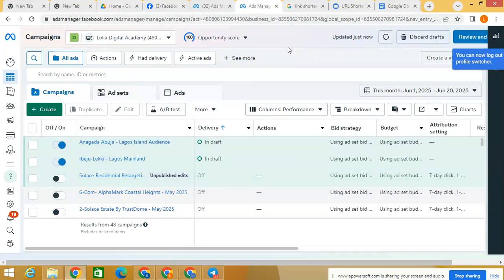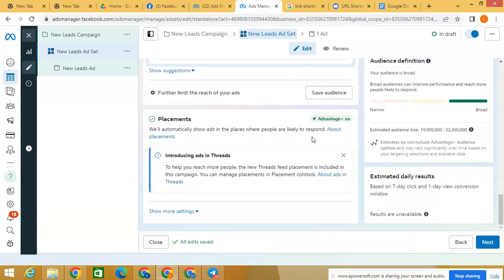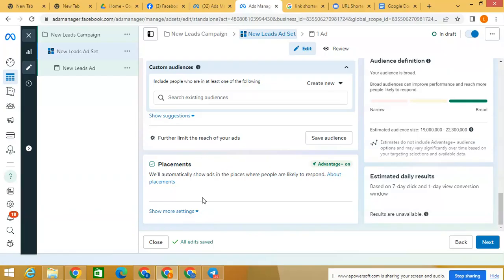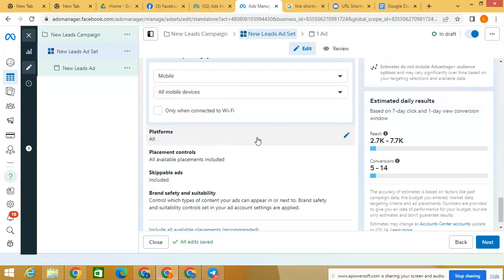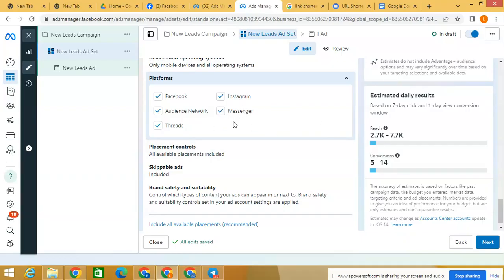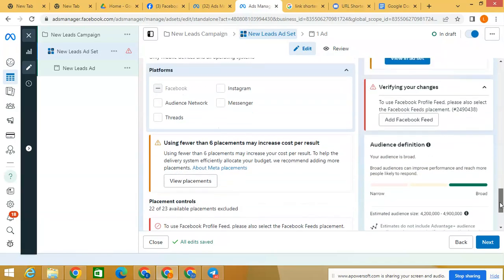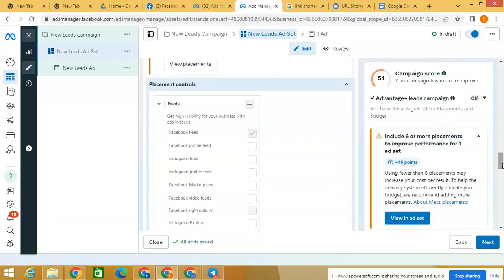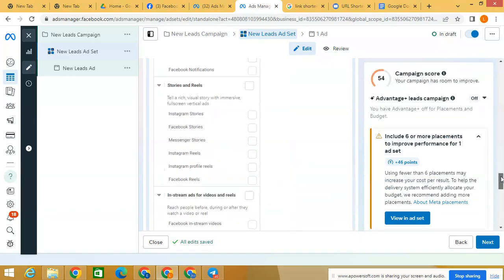Facebook Ads Placements That Converts ( For Realtors)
Learn how to set up placements in Facebook Ads Manager the right way!

In this step-by-step walkthrough, I’ll show you how to choose the best placements for your ads - whether it's Automatic or Manual - so you can maximize your reach and results.

Perfect for realtors, small business owners, and digital marketers.